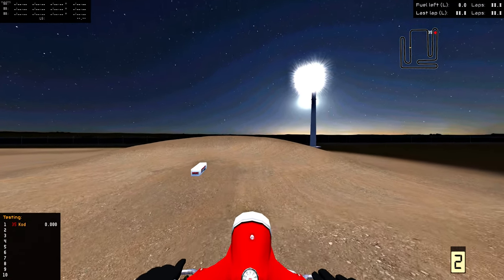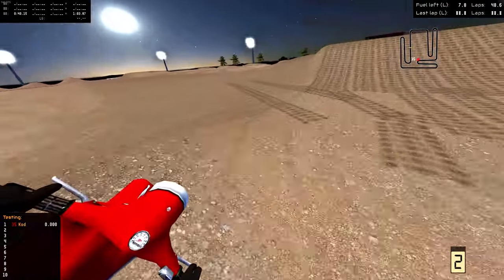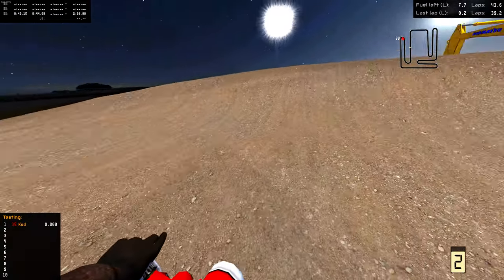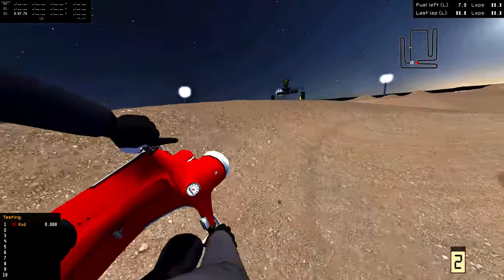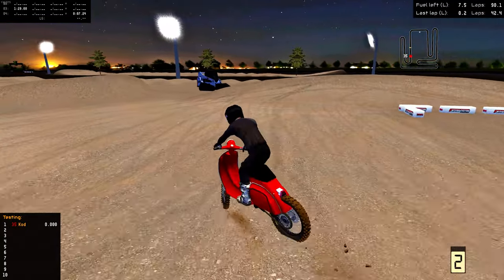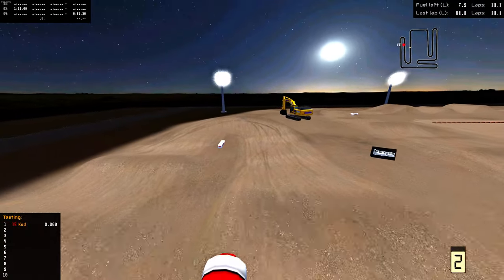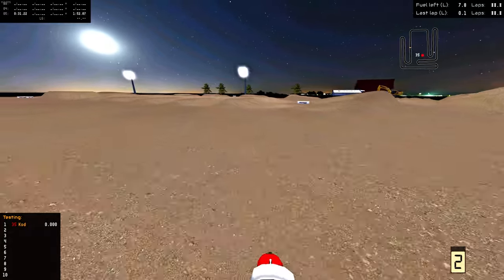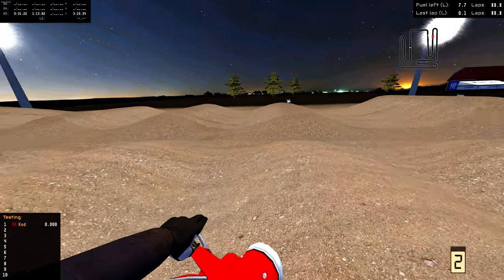SENDING SUPERCROSS TRIPLES ON A MOPED.... (MXBIKES)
hey guys! you guys kept asking for the moped on supercross and here's how it went!